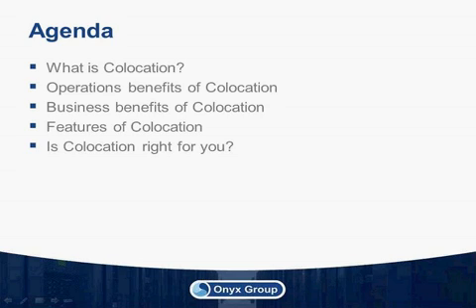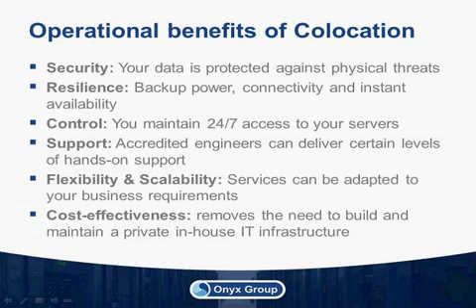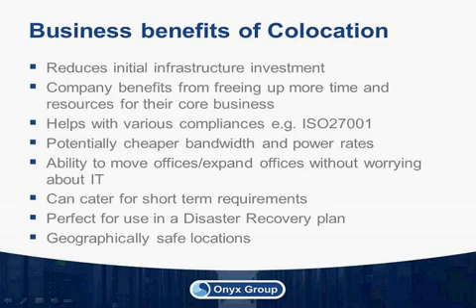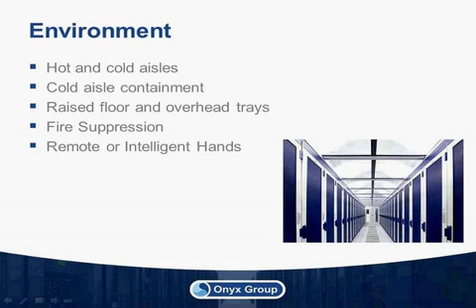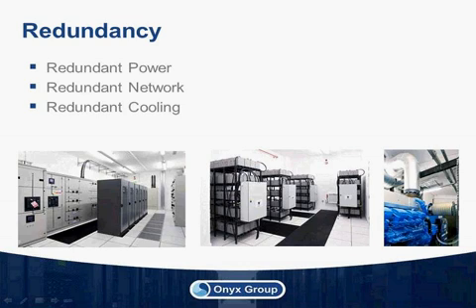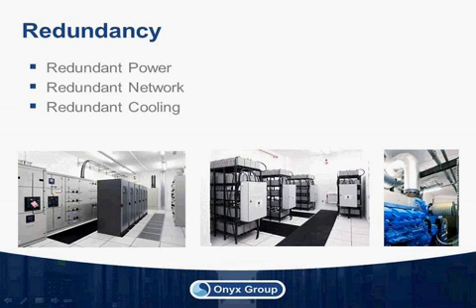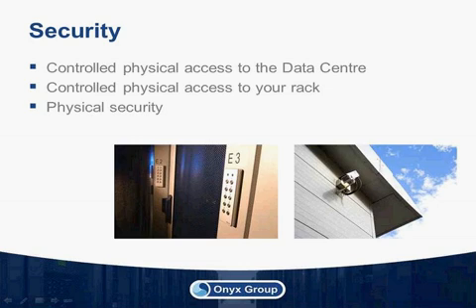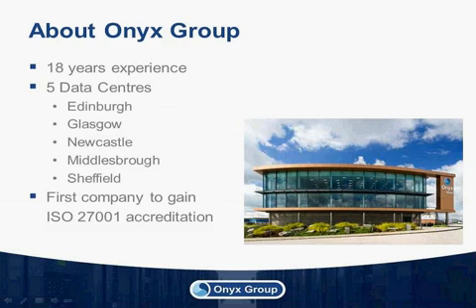Colocation: How to gain business advantage from Data Centres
A webinar i did for my employer The Onyx Group on the business advantages of Data Centre's.